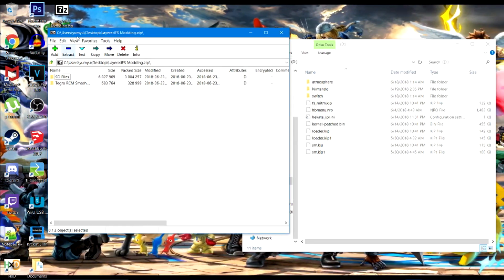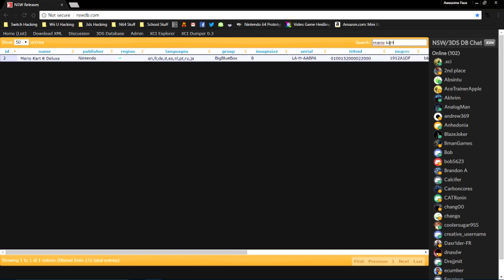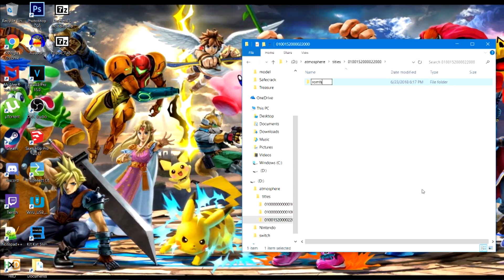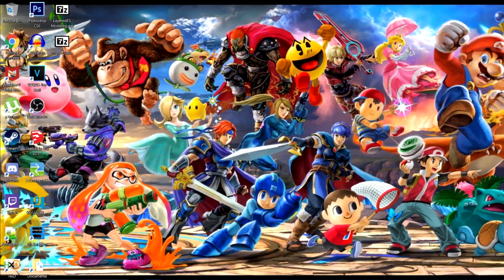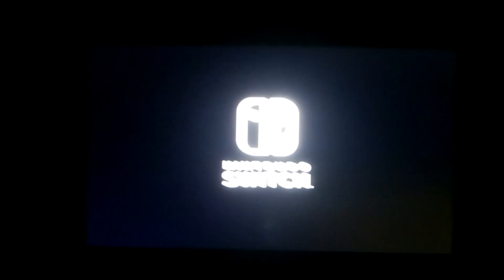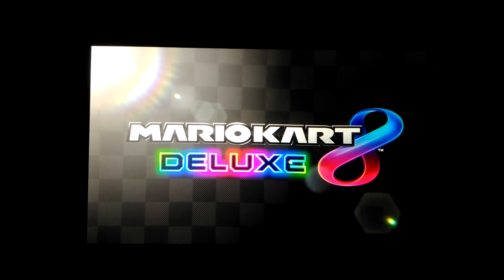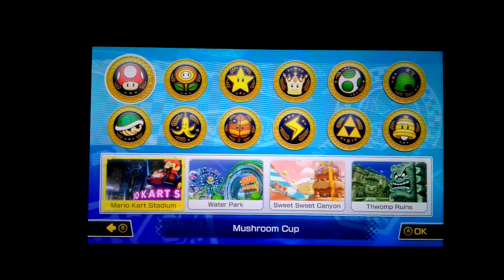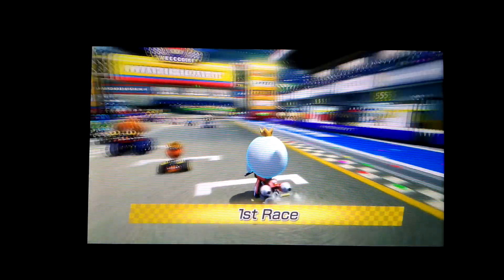How to Mod ANY Switch Game Using LayeredFS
Here's a quick tutorial on how to mod Switch games using LayeredFS, it's really easy, and I look forward to seeing all of the cool mods that are made.

DO NOT USE MODS ONLINE, YOU WILL MOST LIKELY GET BANNED, SO BE CAREFUL!!!

Shoutouts to Waxy for requesting that I make this video